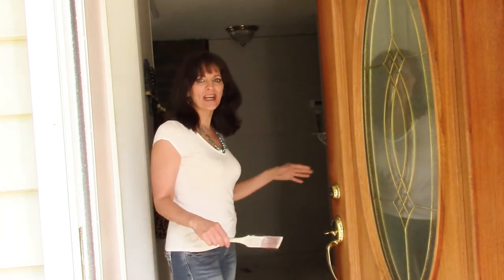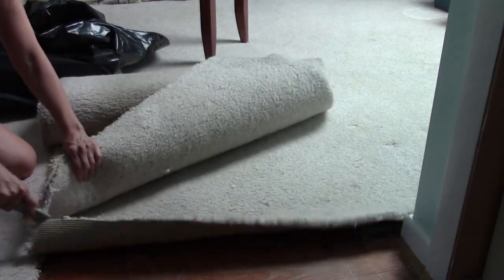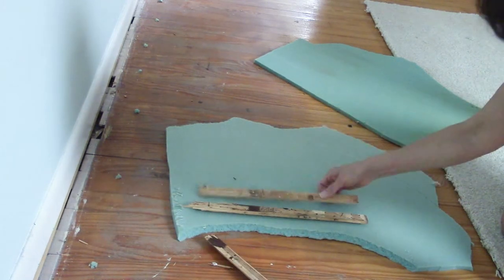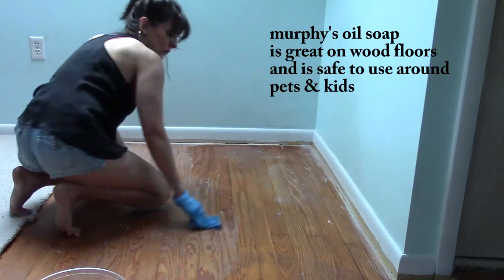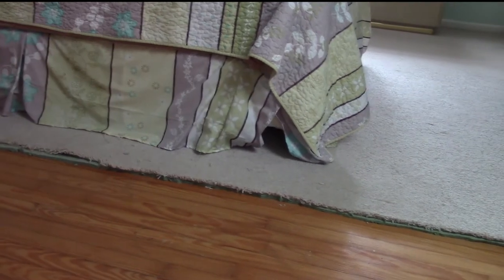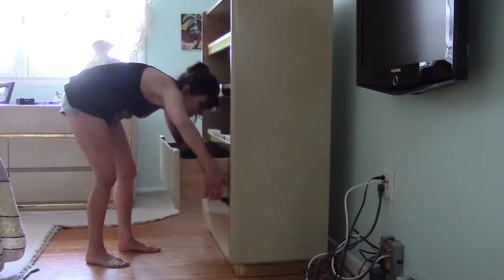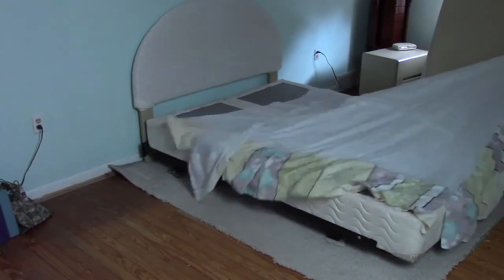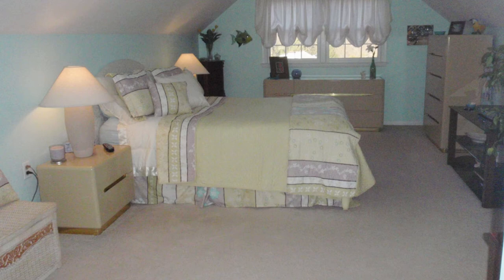DIY Carpet Removal with Furniture in the Room: Jill vs Wall to Wall Carpet: My Bedroom Fix up Part 1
Tools and Tips for one person removing a carpet while working around furniture and a special feline friend. The carpet, under padding, tack strips and staples all go revealing a less than perfect hardwood floor. If I can do it, you can do it too! I do my best work in bare feet and flip flops, don't judge, especially on hot summer days! Safety first, though. Do as I say, not as I do, as they say. Do wear protective clothing, goggles, dust masks and gloves when doing DIY home improvements. In part 2, I'll show you how to clean up the floor and make it look pretty until you are able to get it refinished.

Here are some links to find my videos and blog posts:
xo
Jill